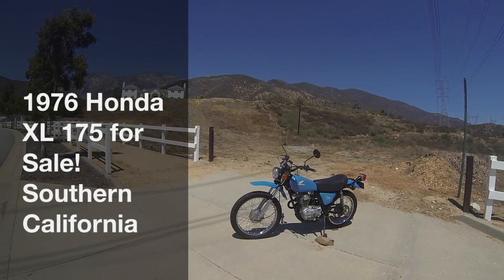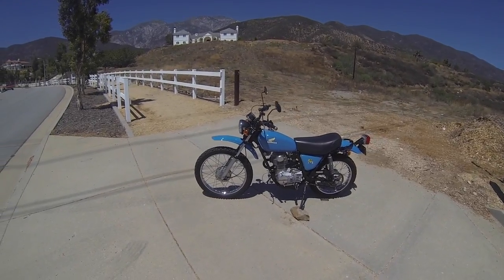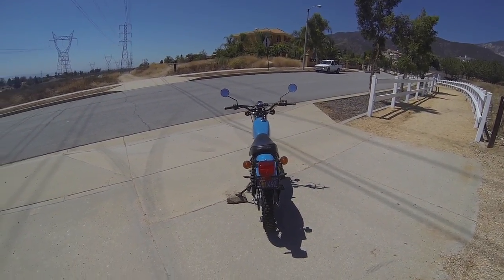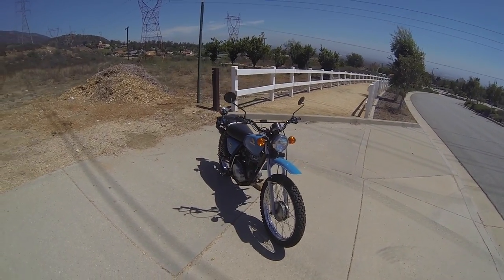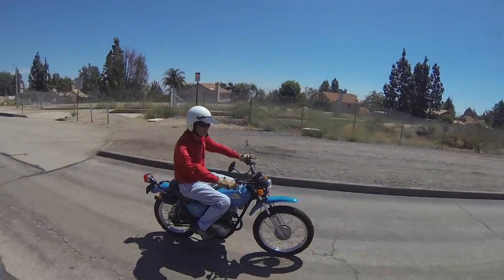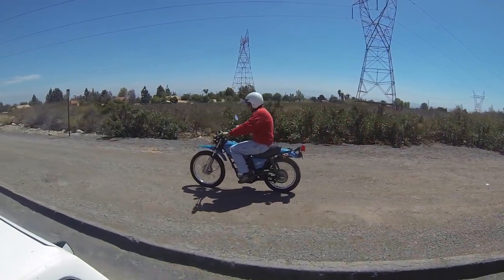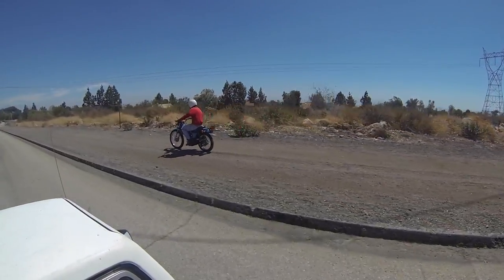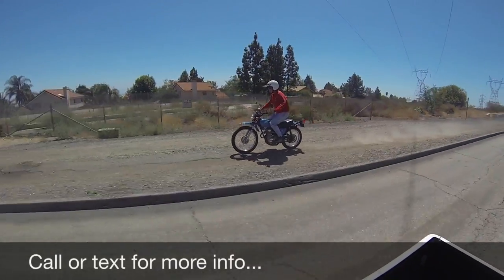1976 Honda XL175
SOLD!

1976 Honda XL175

California license and registration, just over 2400 miles, refurbished but not restored, outstanding riding condition, paint is in excellent shape with very minor scratches, gas tank near perfect with no rust inside. Reproduction front fender and side panels but originals are included. New battery and tires. Motor is in perfect condition and comes with original manual, tool set, and Honda key.